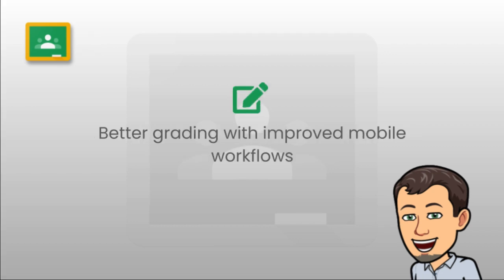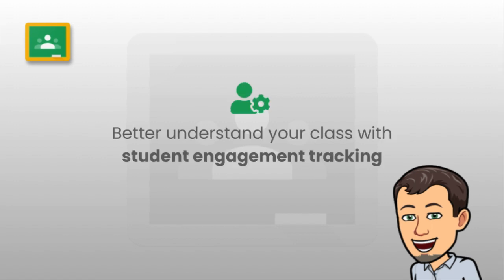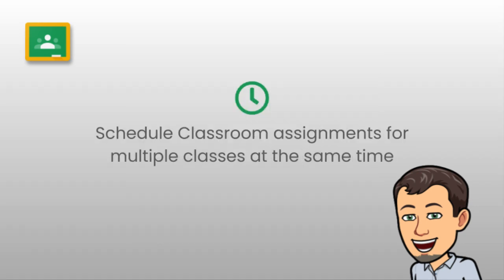New Google Classroom Features 🚨JUST ANNOUNCED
In today's video we cover the just unveiled updates to Google Classroom announced at the Learning with Google Event on Feb. 17th, 2021.